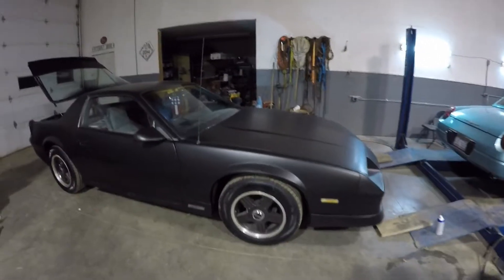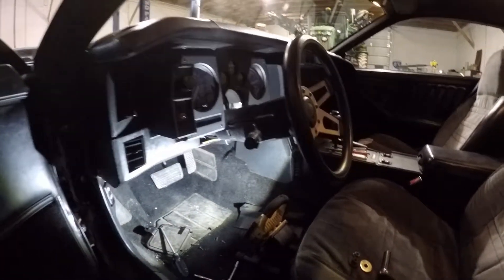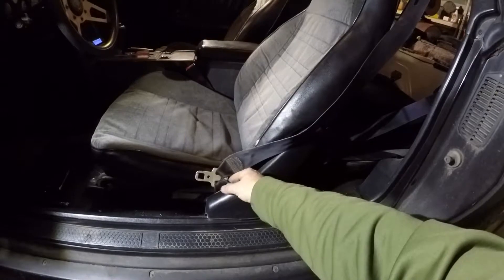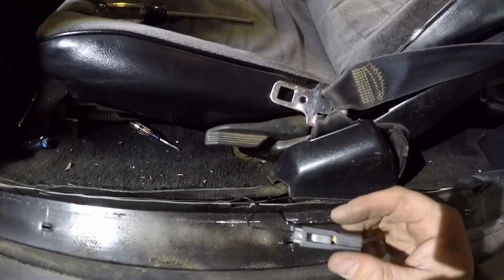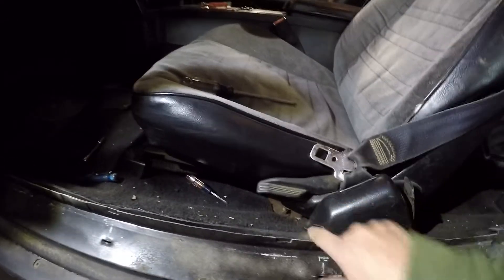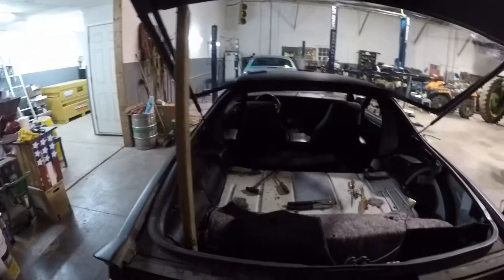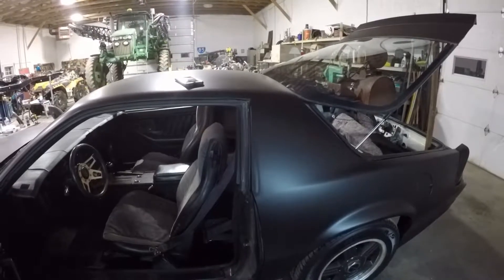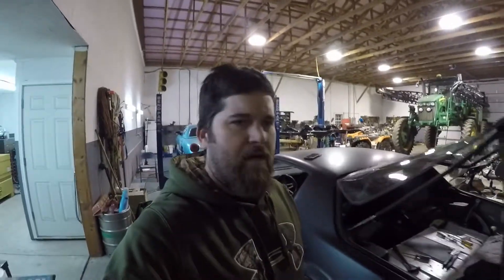Getting started on the 89 Camaro